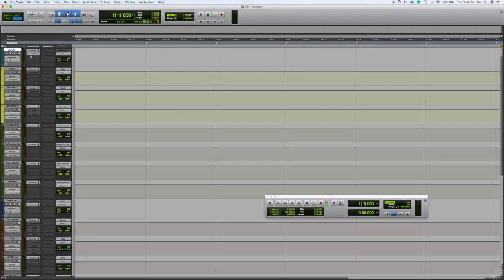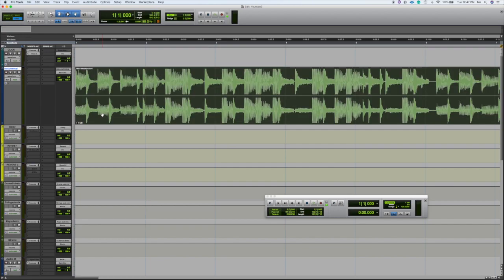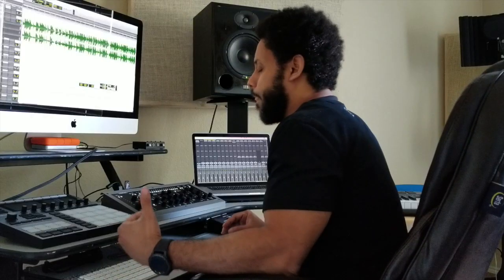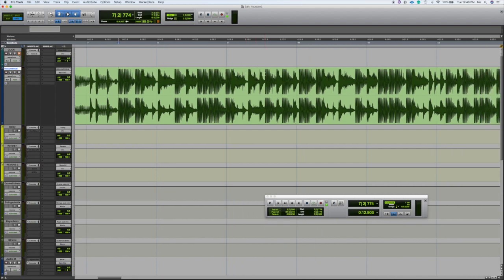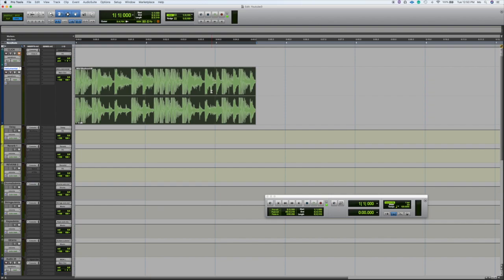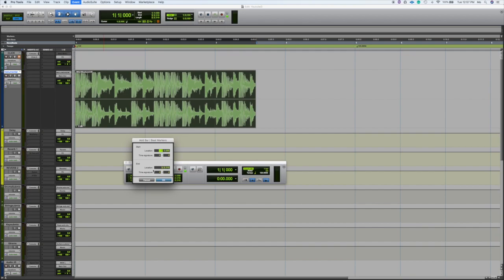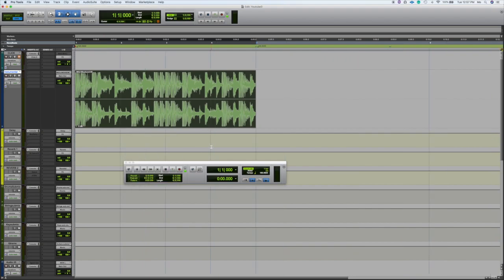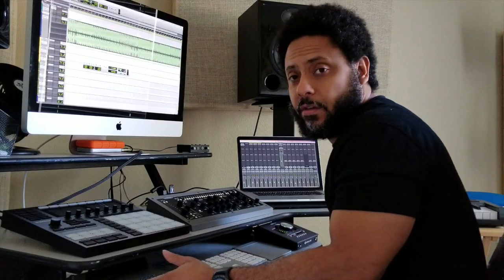How to find the Tempo of a song in Pro-Tools